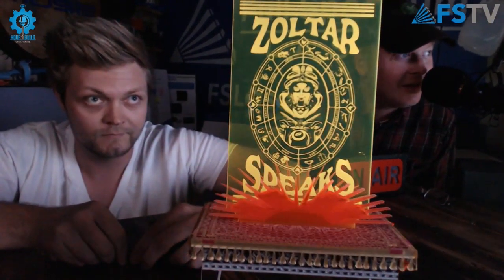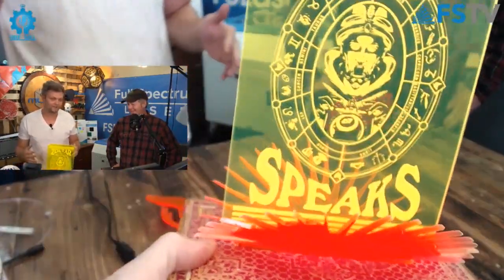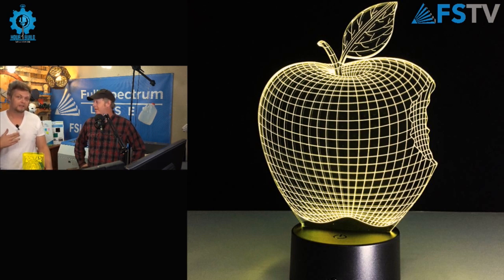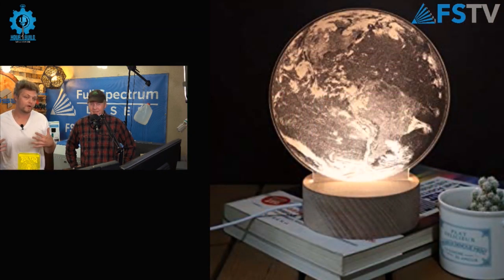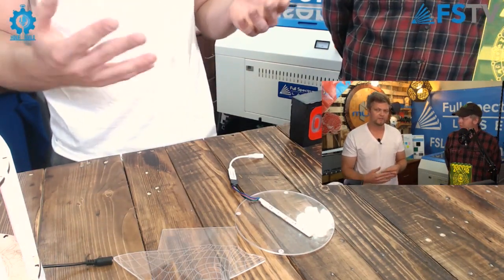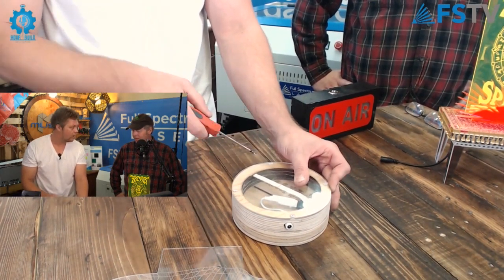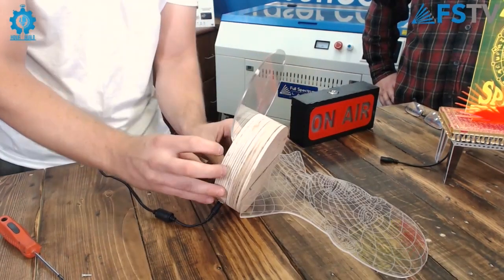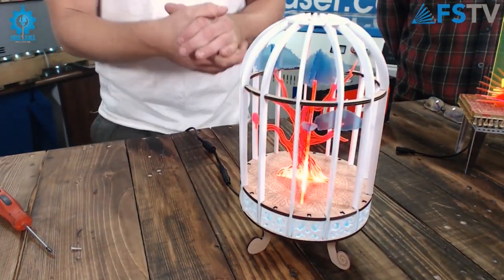Inside the Laser Lab - Laser Cut Edge-Lit Acrylic Signs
On this week's Inside the Laser Lab, Walker and Scott show you how to make laser cut acrylic edge-lit signs with your laser cutter.